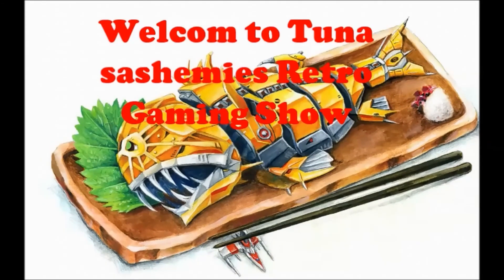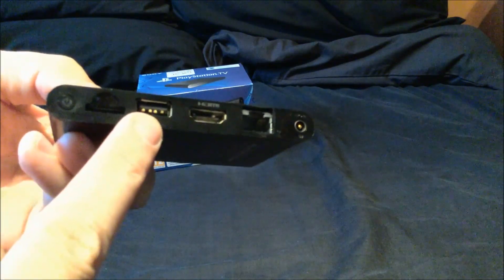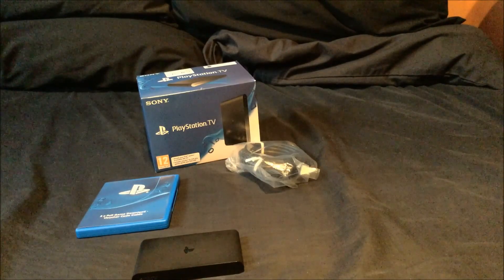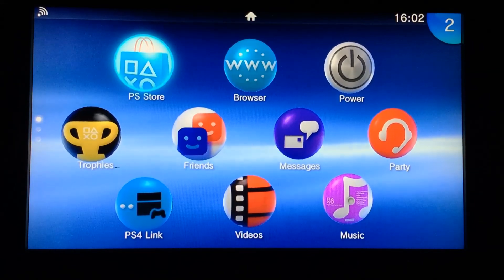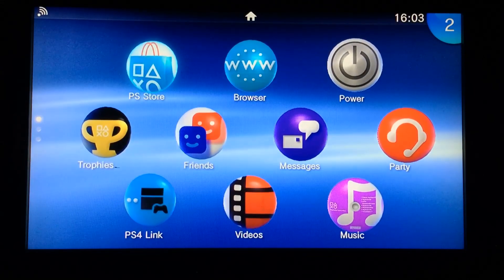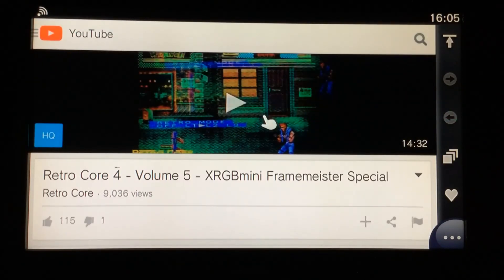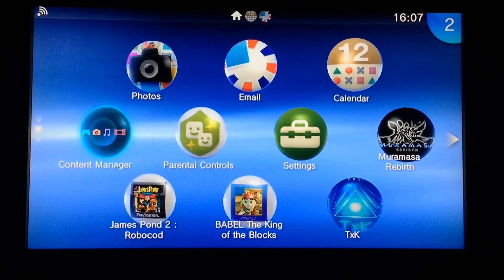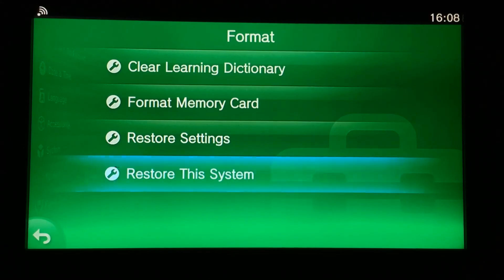PlayStation Tv Review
PlayStation Tv interesting device and idea but in practice it falls short, with very laggy remote play and no media streaming no DVD or Blue-ray steaming the device misses the mark.

This can play Psp, Psvita and Ps1 games but with the price of a joy-pad and Vita memory card on top of buying the PlayStation TV this makes this an expensive gaming machine, the prices on the PlayStation store being pretty high on old game it makes more sense to just go out and pick up the old console as they can had for cheap is you look around.

I tried to like this device but there is so much that doesn't work well and the streaming is way you would buy it, so i can recommend it shame it looks such a good device on paper.